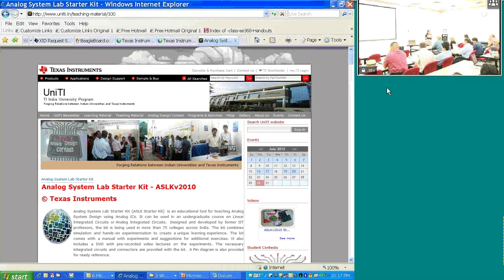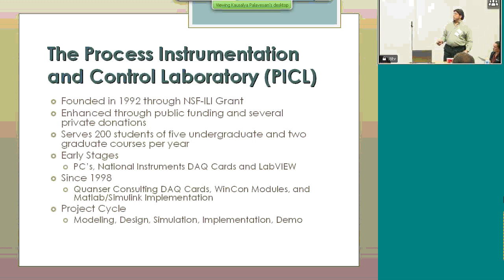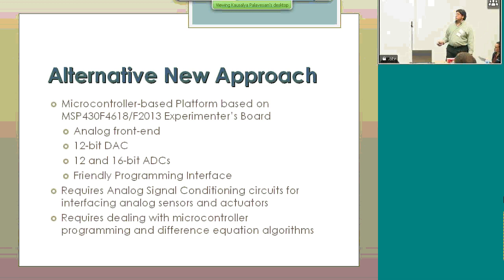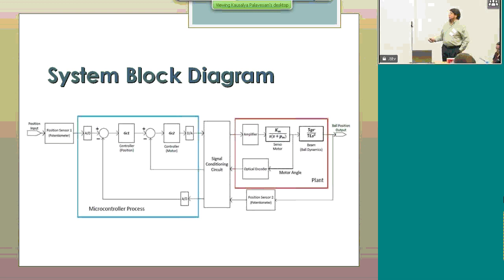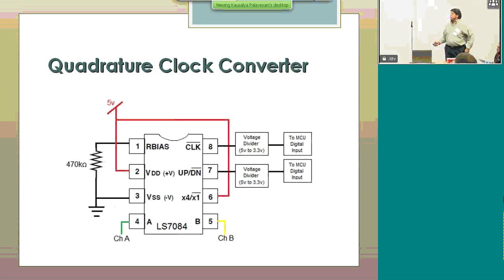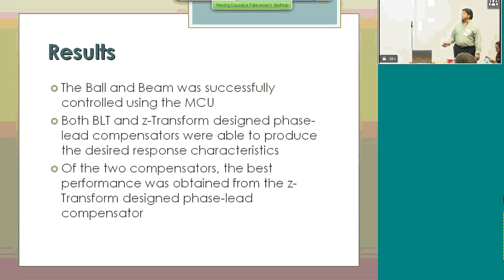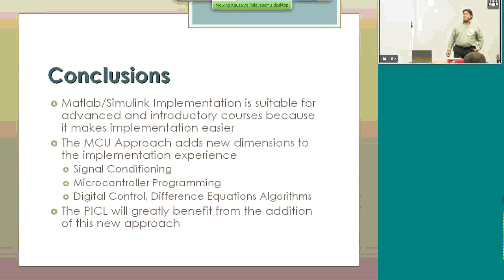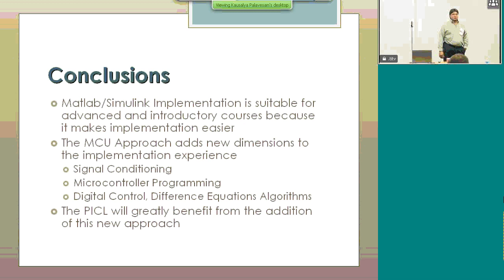Integrating Analog, MCUs & Control Theory in Senior Design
Integration of Analog, Microcontrollers & Control Theory in Senior Design.Presentation from  Manuel Jimenez & Gerson Beauchamp of University of Puerto Rico Mayaguez at the 2012 Analog Design Contest Engibous Summit.